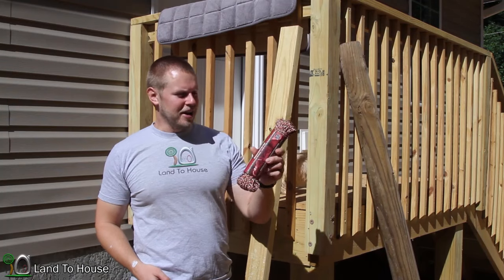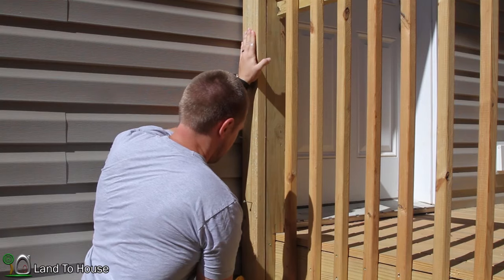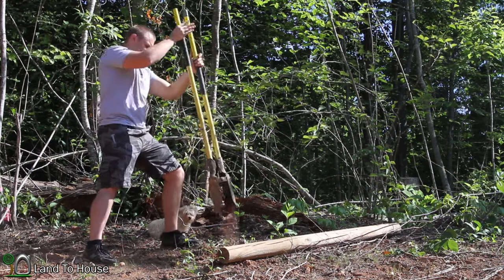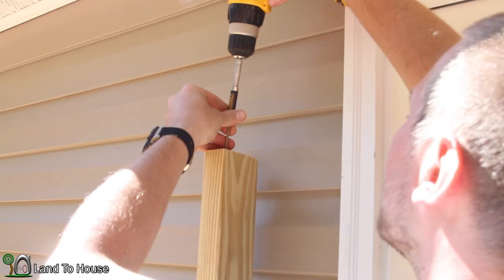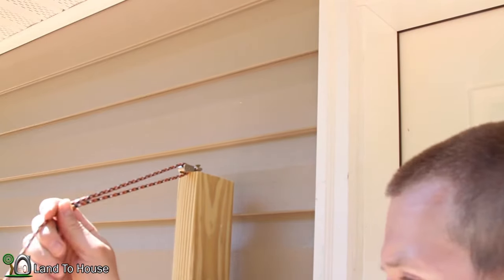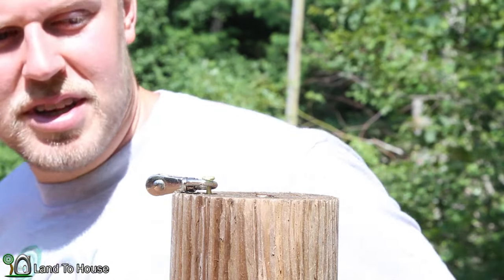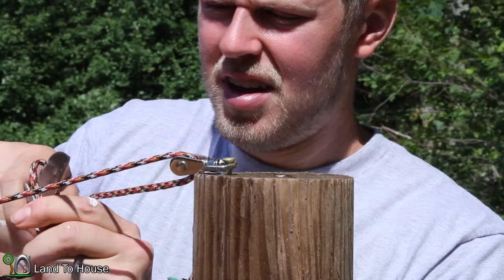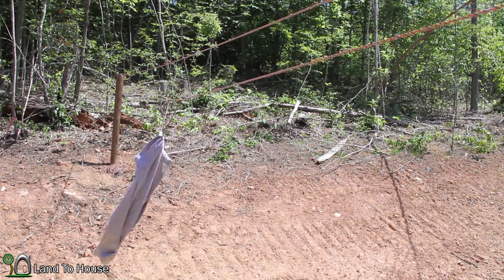Install a Clothes Line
When Ashley and I lived in the apartment we were told by the landlady that clothes lines were an eye sore and we were banned from using one. Now that we have our own home its time to install that clothes line! I was able to buy a roll of cord from the local hardware store for less than $10 and I got a couple swivels for a few dollars each.

If a dryer uses $1.40 each use The clothes line pays for itself in a month.